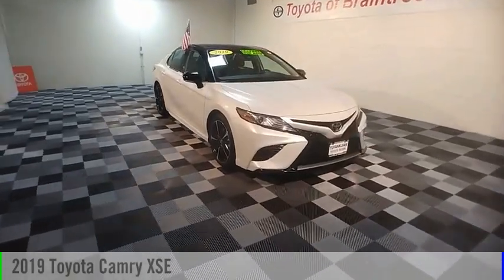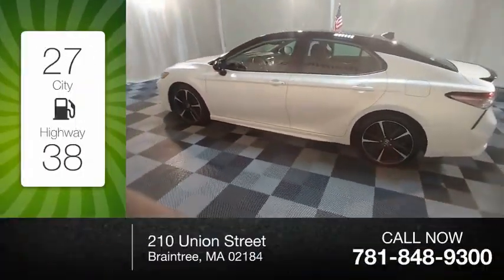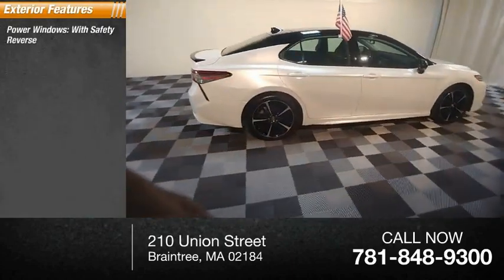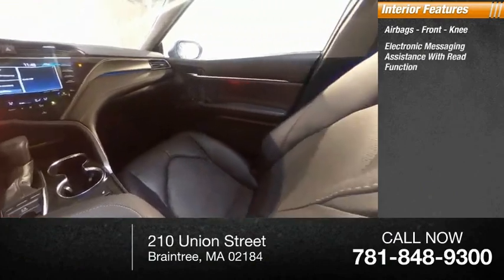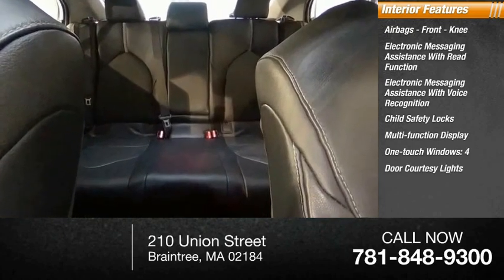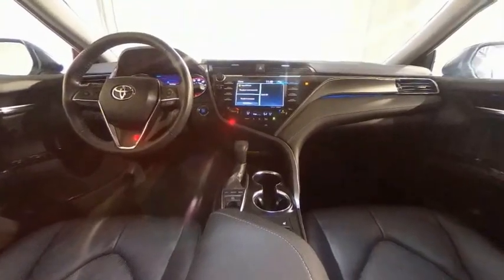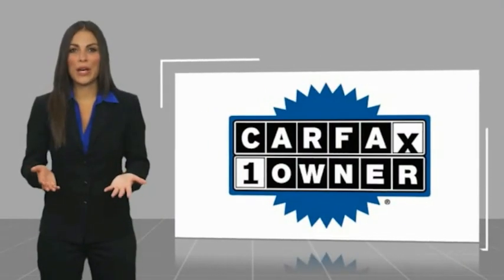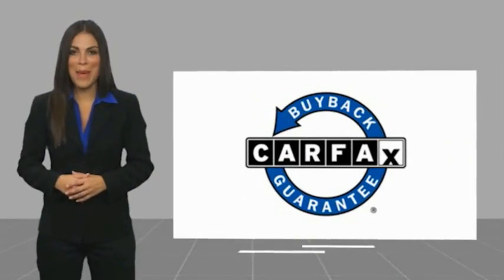2019 Toyota Camry T43772A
2019 Toyota Camry XSE

Black Leather, Panoramic Roof, Two-Tone Exterior Color. CARFAX One-Owner. Wind Chill Pearl/Midnight Black Metallic 2019 Toyota Camry XSE FWD 8-Speed Automatic 2.5L I4 DOHC 16V  28/39 City/Highway MPG   Awards:   * JD Power Automotive Performance, Execution and Layout (APEAL) Study   * 2019 KBB.com 10 Most Comfortable Cars Under $30,000   * 2019 KBB.com 10 Best Sedans Under $30,000   * 2019 KBB.com Best Resale Value Awards   * 2019 KBB.com Brand Image Awards Call us today to schedule your VIP test drive!